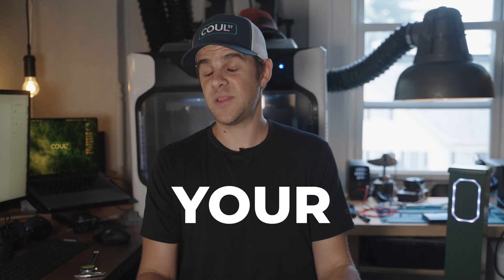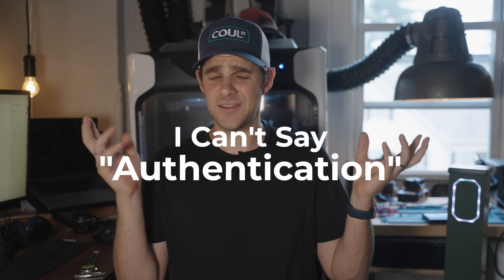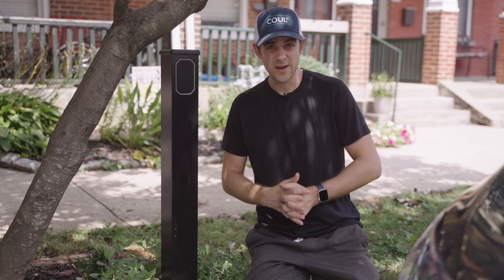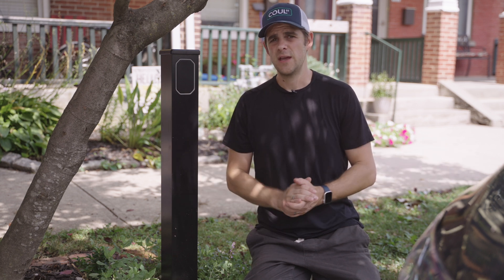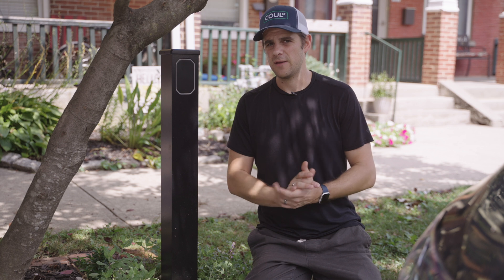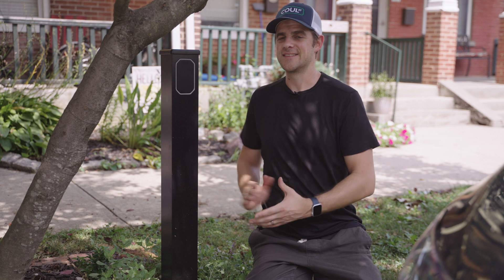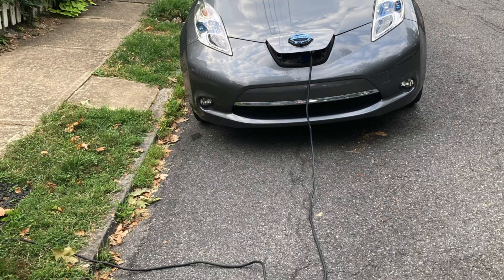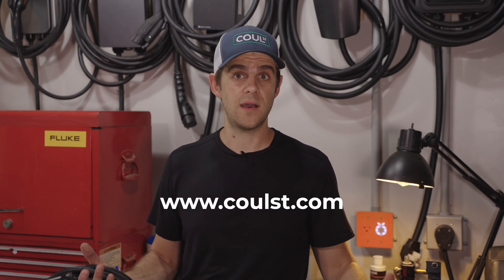Answering Your Questions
I answer your questions about the Coul St. EV charger for street charging. Is curbside charging valid? How do you install it? How can we share power? What about access controls? What cord and socket standard do we use (J1772, Tesla NACS, Mennekes Type 2)?

0:00 Introduction
0:18 Power Sharing
1:47 Authentication
3:27 Other Places
4:26 Permitting
5:11 Parking
6:02 Cords Across Sidewalk
6:22 Installation
7:40 Where is the EVSE
10:30 Compatibility
10:59 Socket Type
12:17 The Lock
13:30 Final Thoughts